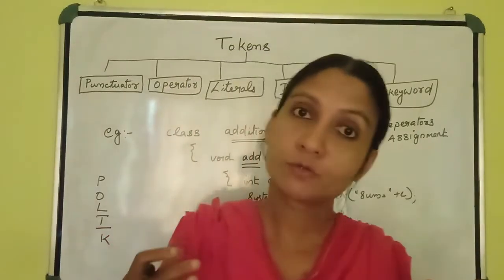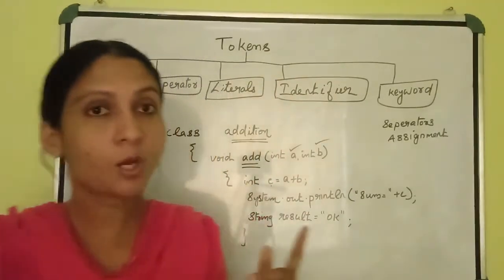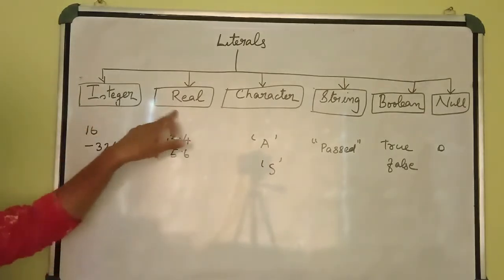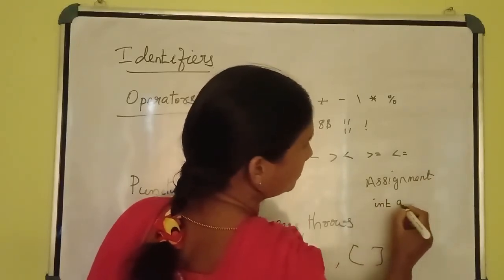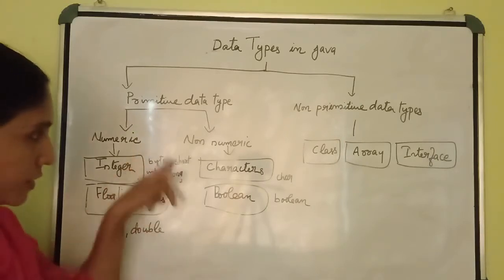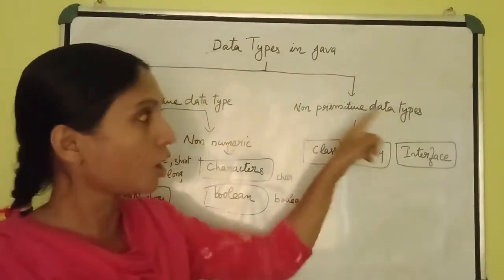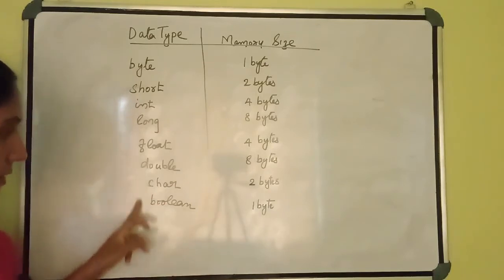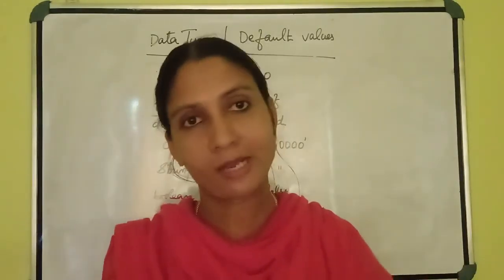Tokens and Data Types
Token is defined as each individual component of Java program that carries some meaning and takes active part in program execution.
The different types of tokens used in Java are:
Literals
Identifiers
Assignment
Operators
Punctuators
Separators
Data type basically refers to as the type of data, a memory location can hold.

Primitive types:
Numeric types
Non-Numeric types

Non-Primitive types
Class
Array
Interface